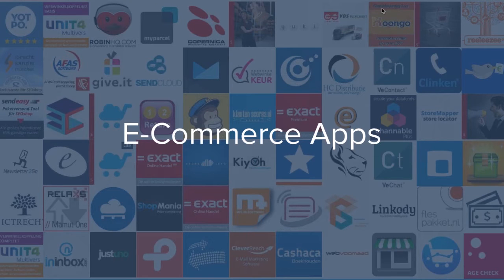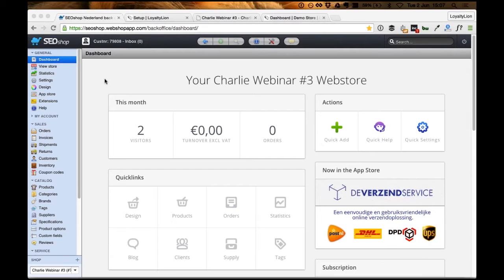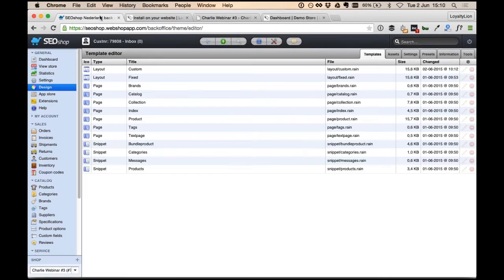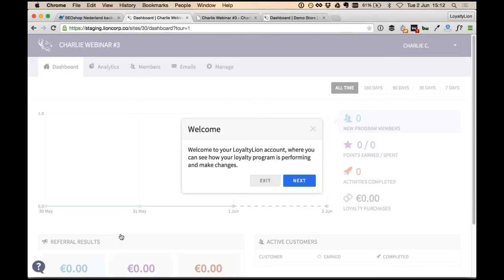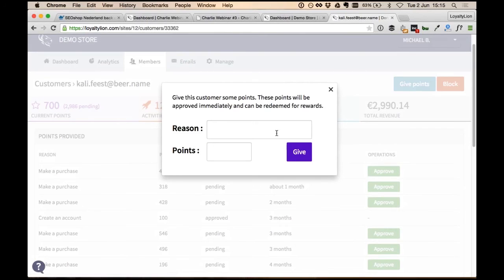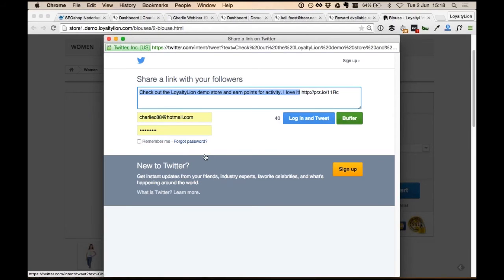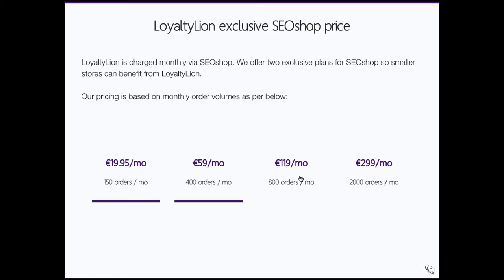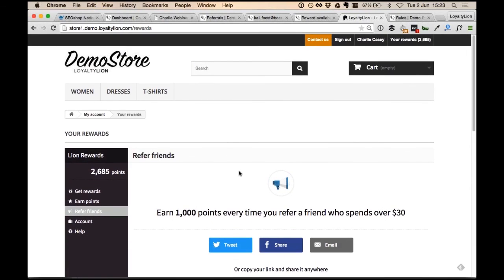Beheer uw eigen loyaliteitsprogramma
Wilt u starten met het beheren van uw eigen, professionele loyaliteitsprogramma? Zo ja, dan is het een goed idee om deze app webinar van SEOshop en LoyaltyLion te bekijken.

Wij helpen u op weg bij het starten met het loyaliteitsprogramma van LoyaltyLion. Daarnaast delen we een aantal handige tips and tricks om uw conversie voor de lange termijn een boost te geven. Ook behandelen we een paar succesvolle cases van webshops die gebruikmaken van het loyaliteitsprogramma van LoyaltyLion.

Wilt u de van LoyaltyLion aan uw SEOshop-webwinkel koppelen?

Bent u nog geen klant van SEOshop? Probeer de webwinkelsoftware dan uit via deze